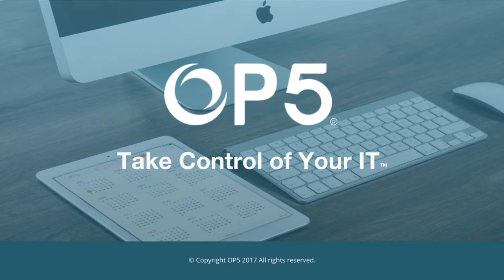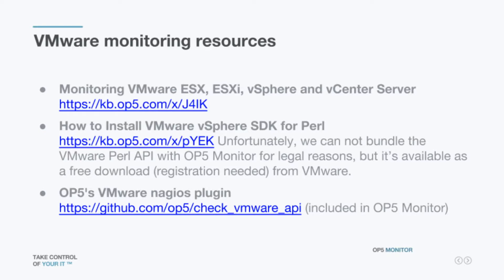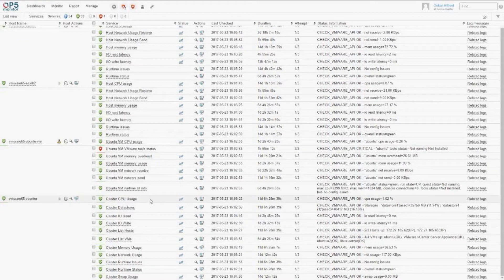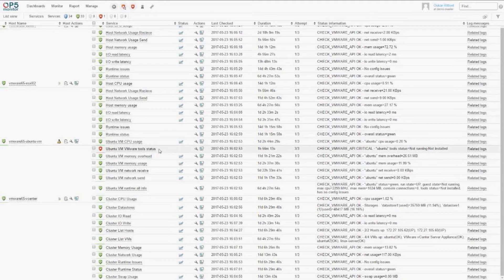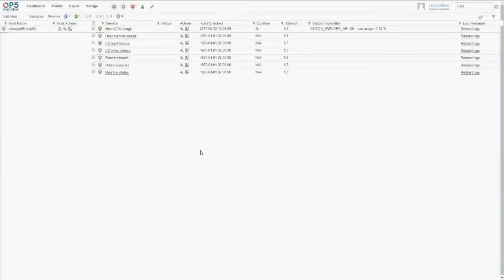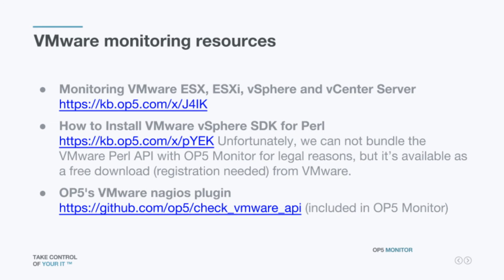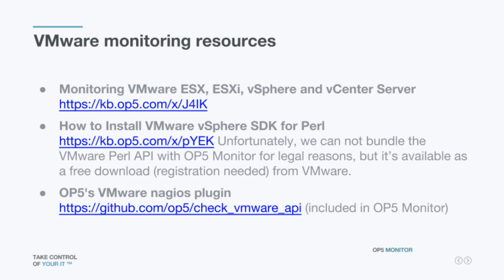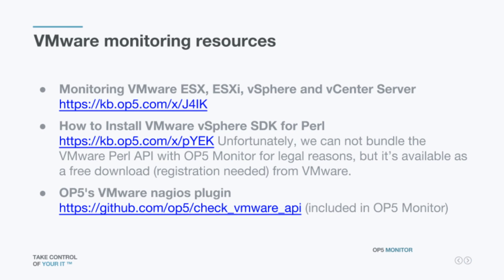OP5 VMWare Monitoring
In this video, we give you a tour of how to monitor VMware’s virtualization platform.

OP5 Monitor enables you to keep an eye on all aspects of your VMware environment, including:
- Single ESXi host
- Cluster utilization
- Health of individual virtual machines
VMware monitoring helps you find issues, utilise and plan for future upgrades. People and other systems often rely on your VMware servers, and OP5 Monitor gives you the control you need to ensure their availability.